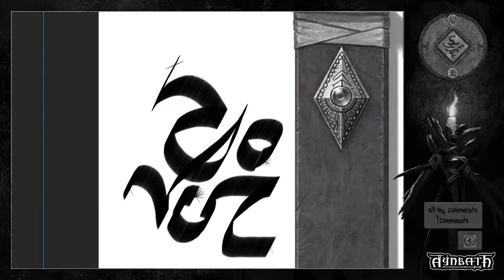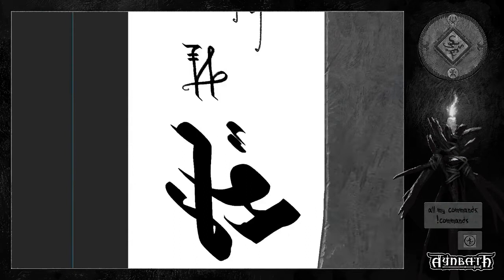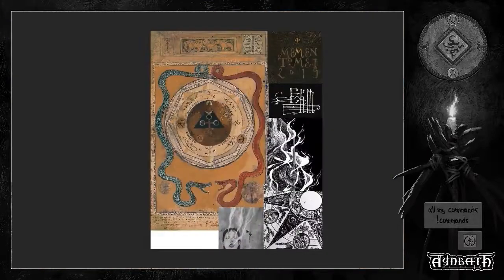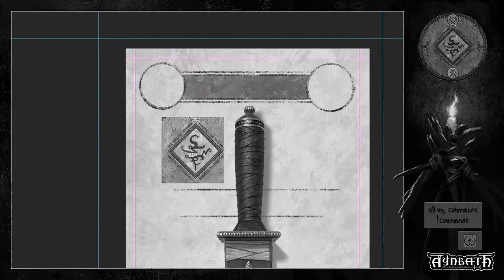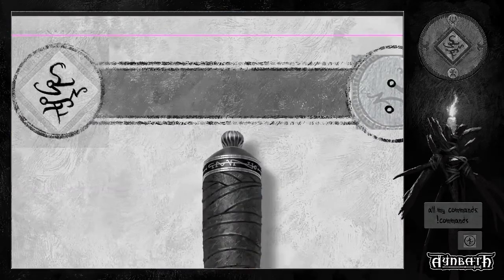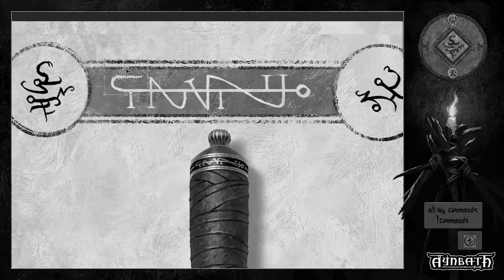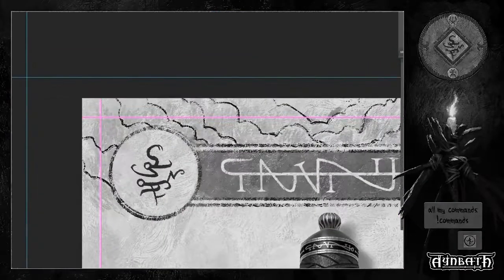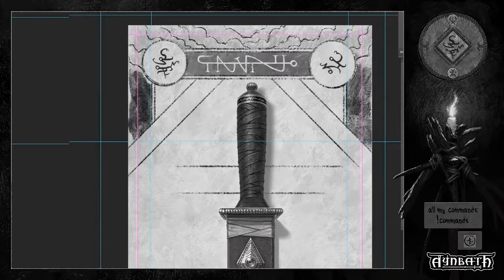Aynbath - Knife Artefact [P1] (Painting Process & Voice Over)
Part 1 of the painting process for this special Artefact Print Card for the strictly limited Rain Set. I'm going through sigil creation and also painting the graphical design of the background and its visual elements. The Project
Songs: The Mount Fuji Doomjazz Ensemble - Succubus Track 2&3